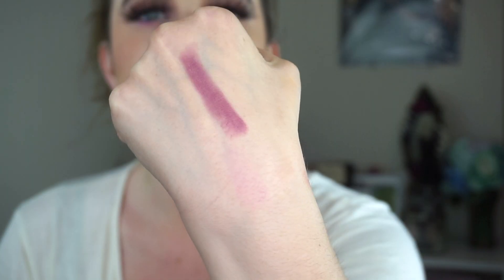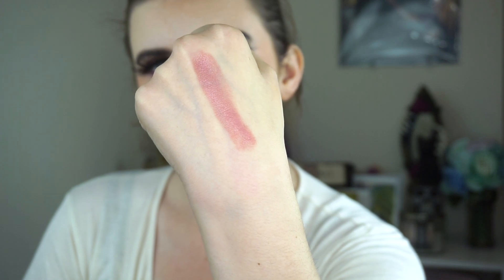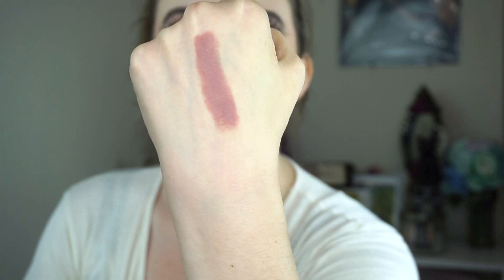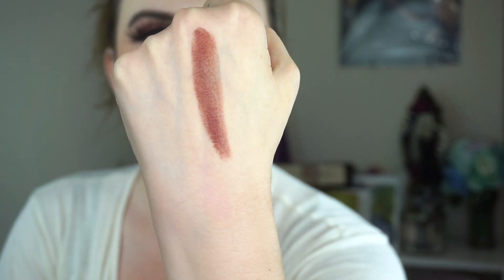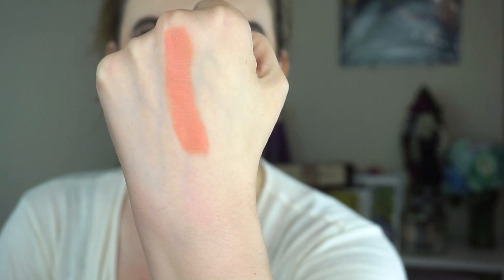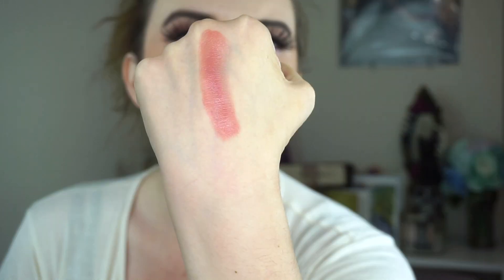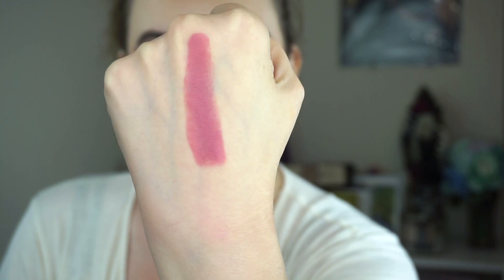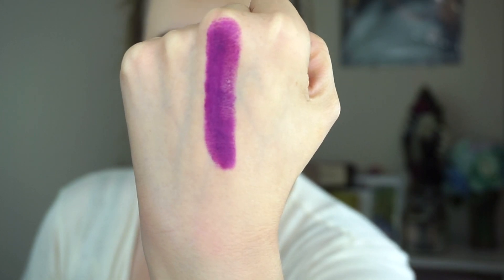10 MAC Lipsticks + Swatches! | Lipstick Roulette?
This is a lip swatch/lipstick chat video with all of my MAC lipsticks!

Let me know if you'd like to see a lipstick roulette or some kind of lipstick related project. Since I have been wearing lipstick less during my day-to-day life, I would love an excuse to use my lip products!

Lipsticks swatched:
Ripened
Samantha Ravndahl's (her lipstick with MAC)
Really Me
Among the Fireflies
Riot House
Sunblessed
Pink Plaid
On and On
Heroine
Russian Red

And, as always, let me know if you have any video suggestions/ideas/requests.

Details for this makeup look can be found in my Face Off palette bingo! Please interact with my other videos if at all possible. It would really help!

XOXO
ELLE